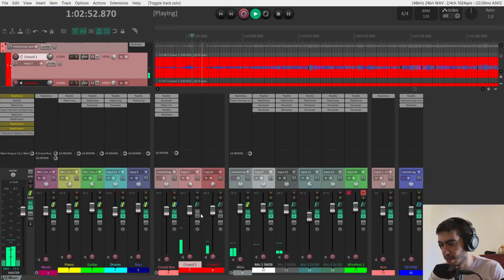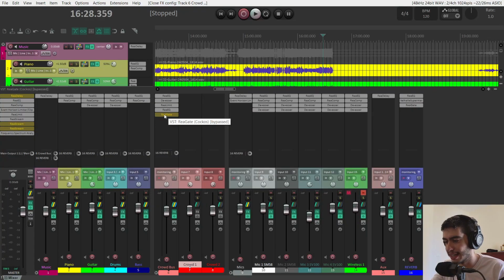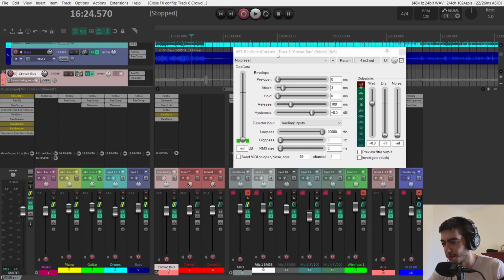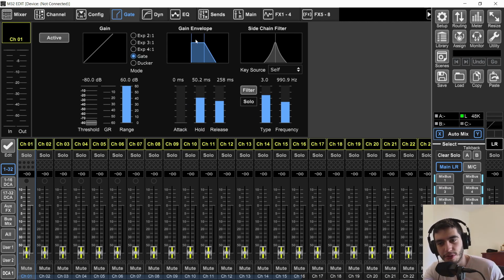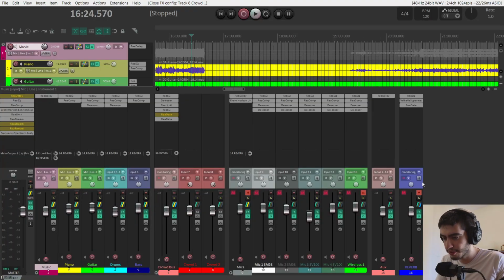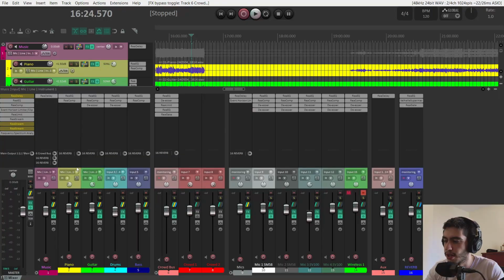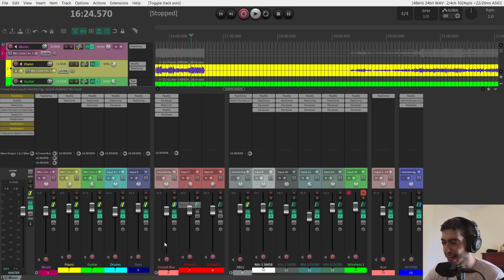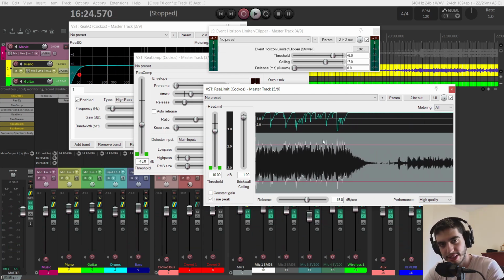My Livestream Mix doesn't need me | Reaper automatic mixing trick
make reaper automatically know when to mute and unmute crowd mics and reverb in your livestream mix